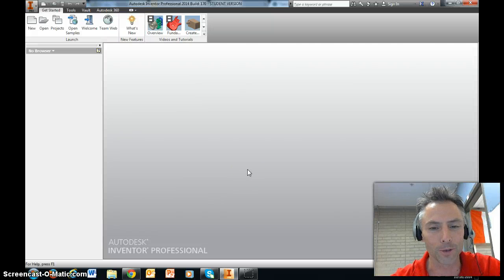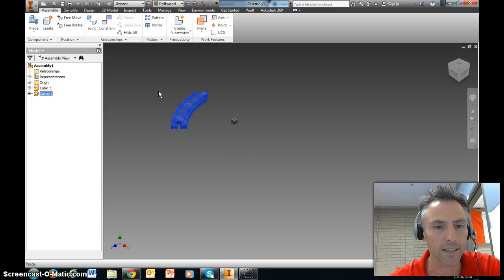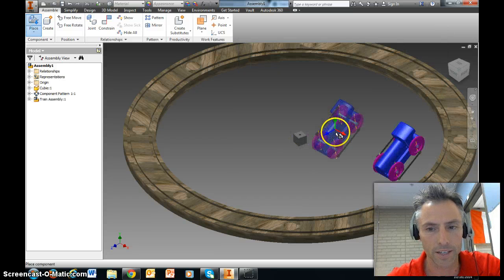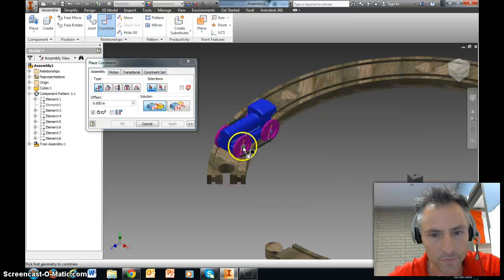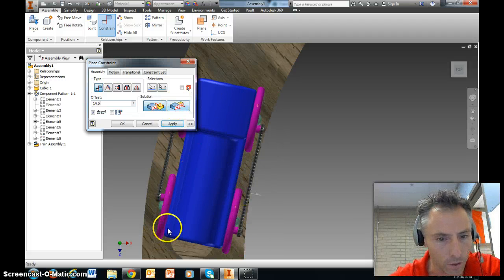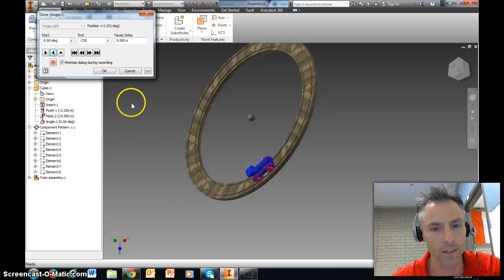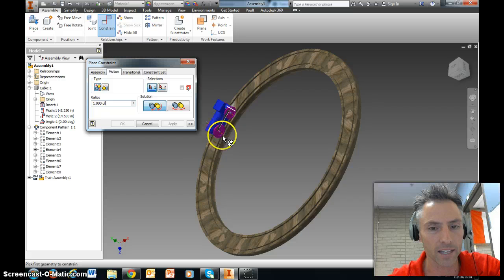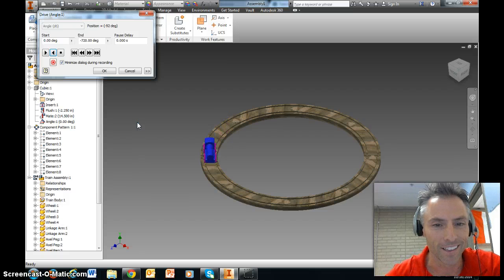Train Project - Driving on the Curved Piece